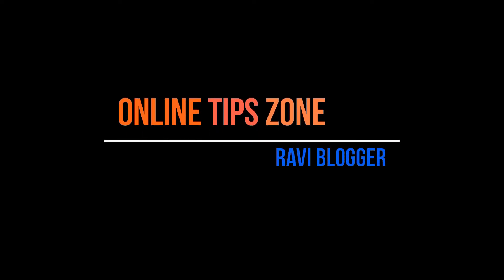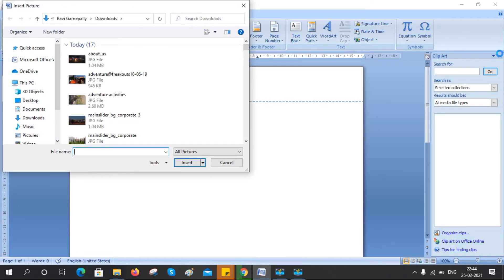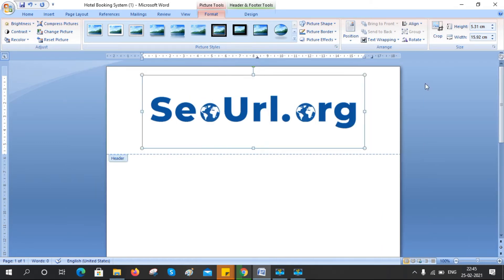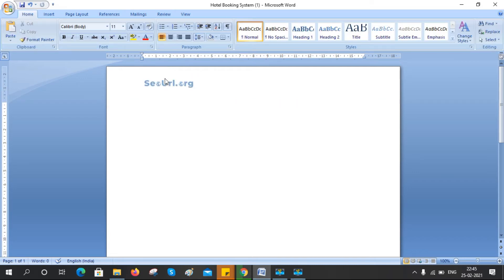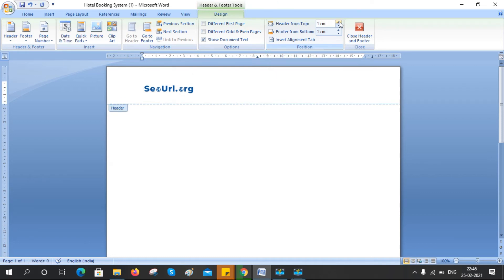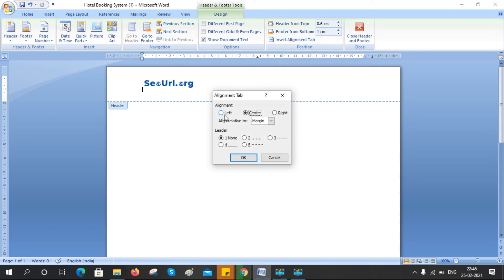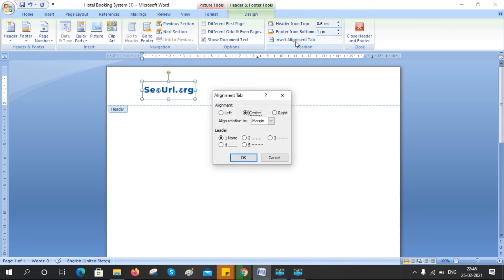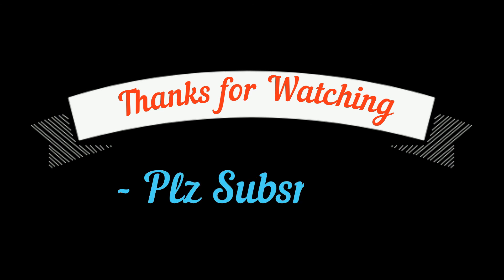How to move Image in Word Header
We can move image or logo to anywhere in Word header and footers so that you can customize your word document with perfect header and footers